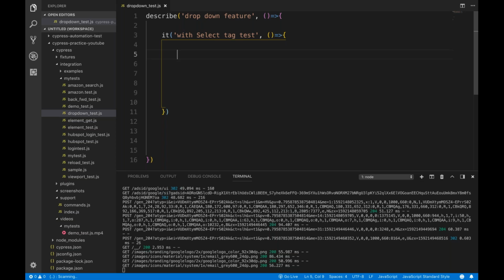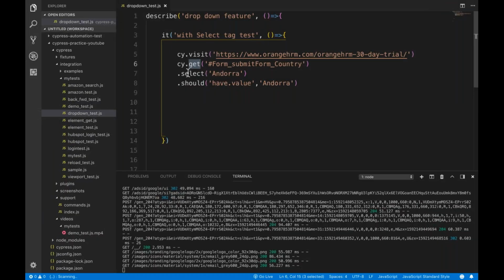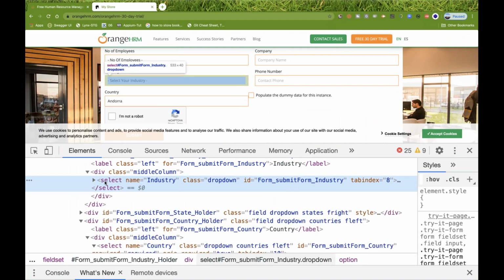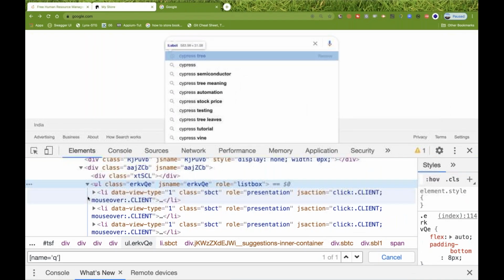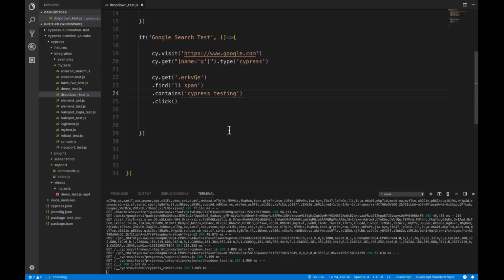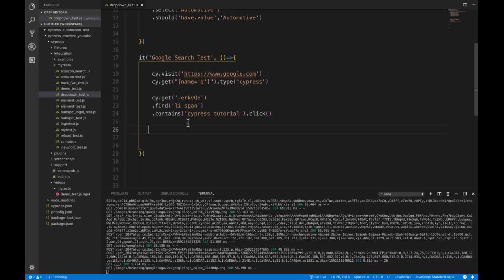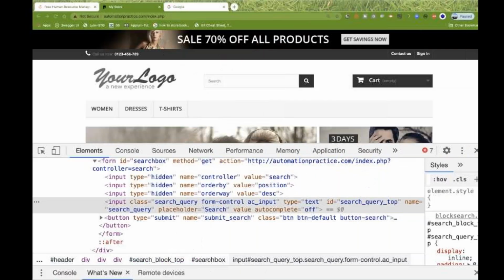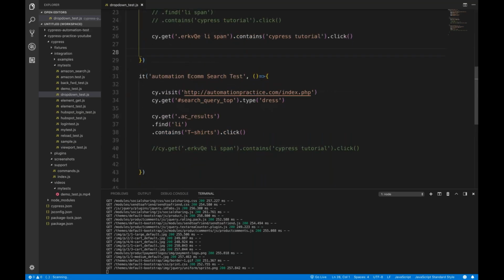Drop Down handle in Cypress - Part 11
In this video, I have explained how to select value from dropdown.

- How to select value from Select tag based drop down
- How to select value from non select tag drop down
- Google Search use case
- EComm application Search case